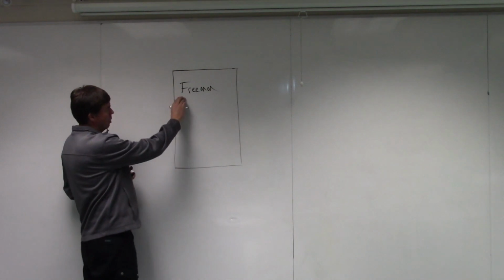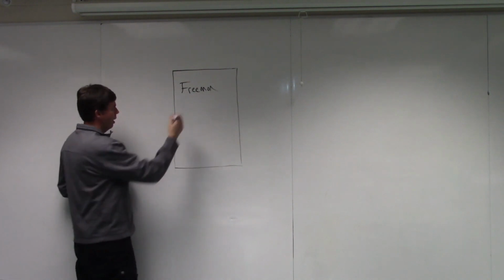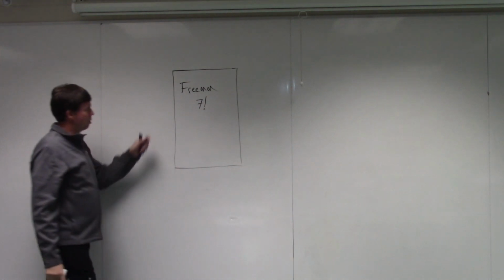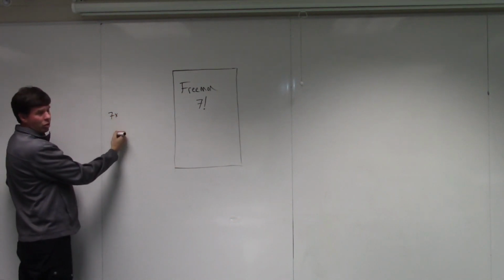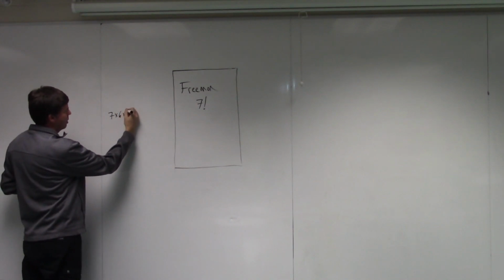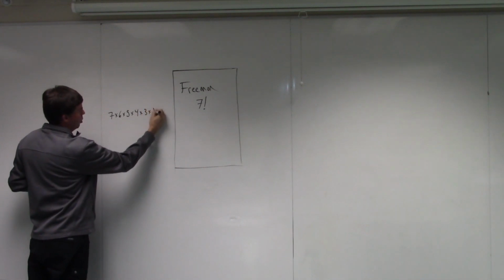Unit 2 | Permutations | Whiteboard Assignment